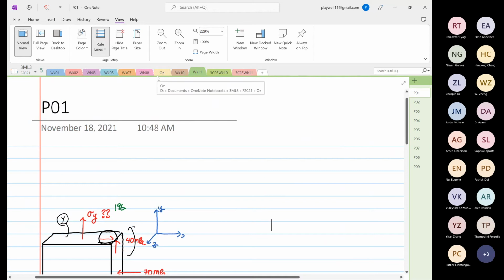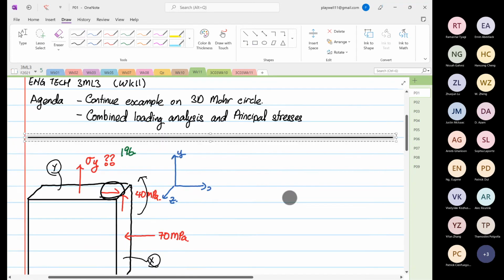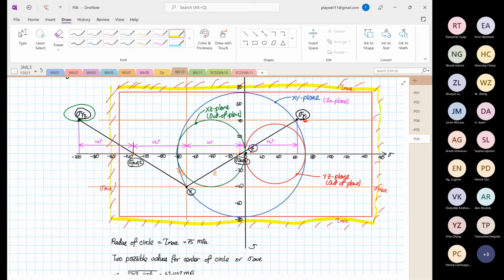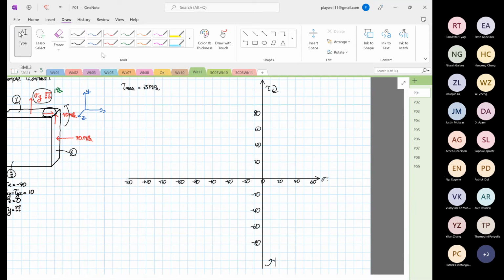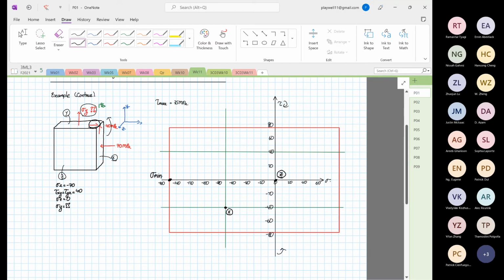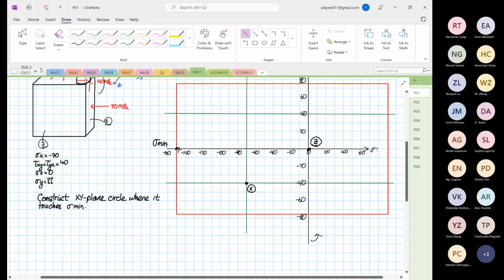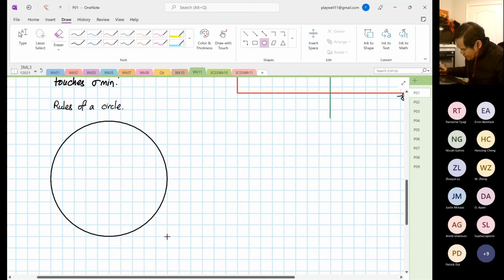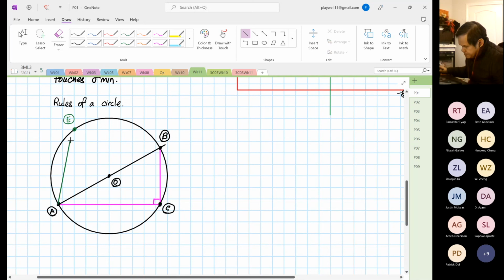Wk11 Combined Loading P01